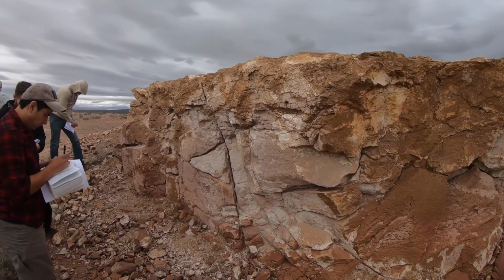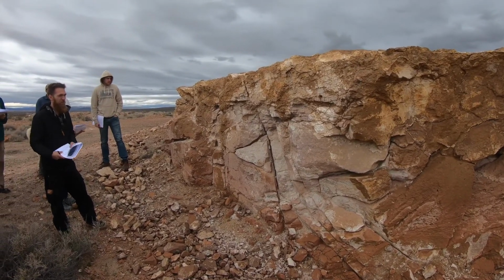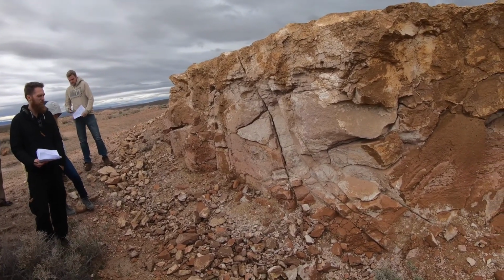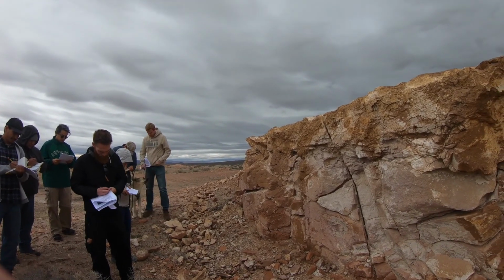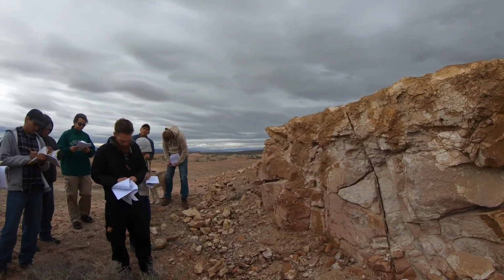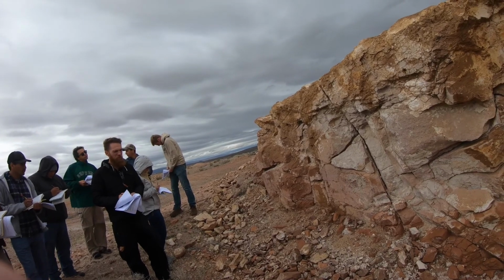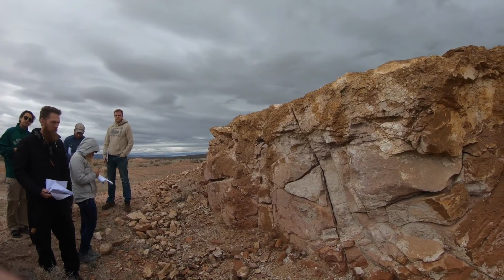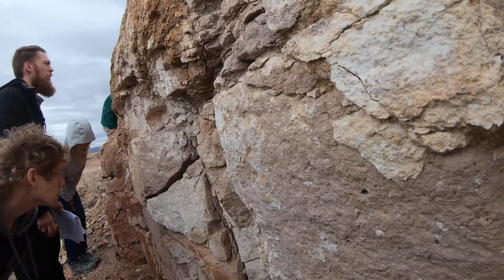Stop 1: Peach Springs Tuff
This is the first stop of a three-day geology field trip examining the tectonic history of the area around Death Valley, between Los Angeles and Las Vegas.  It was somewhat hastily filmed during a Cal Poly Pomona Tectonics field trip.

Driving directions from I-15:
About 22 miles north of Victorville, take the Outlet Center Drive exit and turn right.
Drive about 0.3 miles and turn left onto a small dirt road, shortly after the road crosses a tiny bridge.  Drive about a hundred yards and park near the pink outcrops (34.8111, -117.0913).  High clearance is strongly recommended (4WD if it's rained recently), or you can just pull onto the shoulder instead.